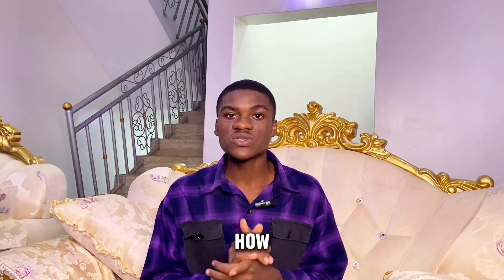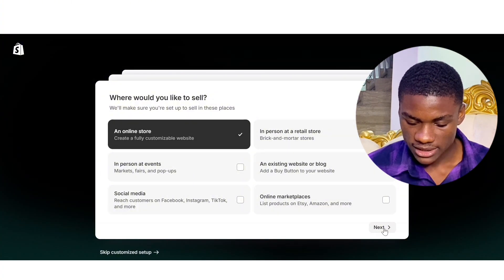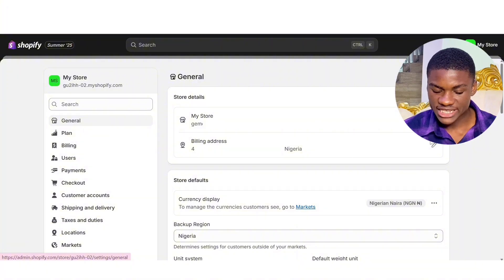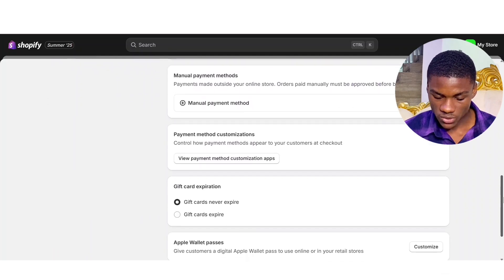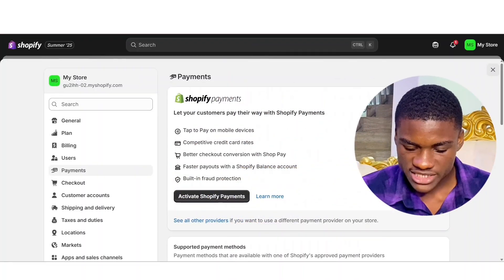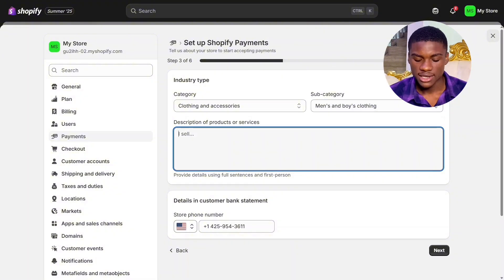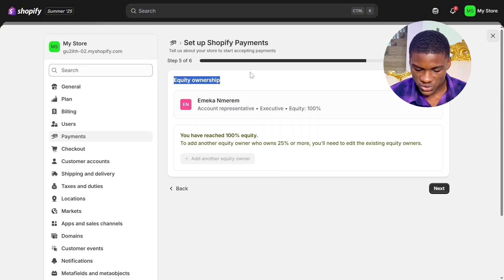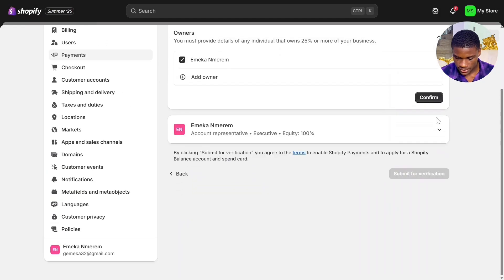How to Set Up Payments on Shopify | Activate Shopify Payments for Non US Citizens and Residents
Are you struggling to activate Shopify Payments because your country isn't supported? Don't worry, we've got you covered! In this video, we'll walk you through the process of setting up Shopify Payments from an unsupported country.

Note: You have to form your LLC + EIN first before applying for ITIN (they're the requirements for applying an ITIN Number)

Best Card for Online payments: sign up & get instant $5 for Free

Shopify Payments is available in 23 countries, but that doesn't mean merchants from other countries can't use it. If you're located in a country not supported by Shopify Payments, you can still use it to accept payments from customers worldwide.
Watch this video for a detailed guide and start growing your business today!

Keywords.
How to Activate Shopify Payments for Non US Citizens and Residents
Set Up Payments on Shopify
How to Activate Shopify Payments
Activating Shopify Payments from an Unsupported Country: A Step-by-Step Guide

00:00 Intro
00:27 What is Shopify Payments?
01:17 Shopify Payments Gateway
02:16 Sign up on Shopify "Beginner's Friendly"
04:29 Settings needed to Activate Shopify Payments for Non US Citizens
06:23 Requirements needed to Activate Shopify Payments for Non US Citizens
08:06 How to Activate Shopify Payments for Non US Citizens (Step by Step)
14:03 Conclusion